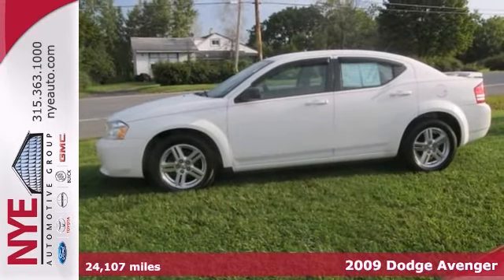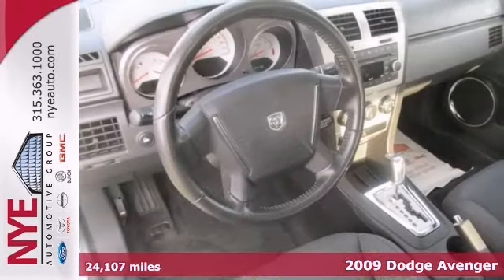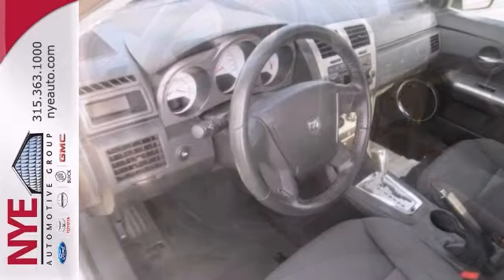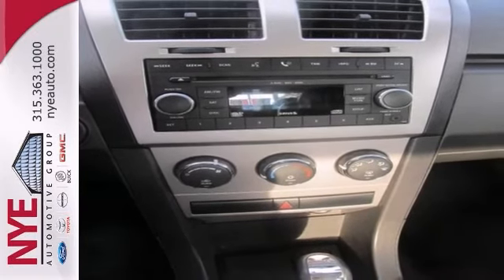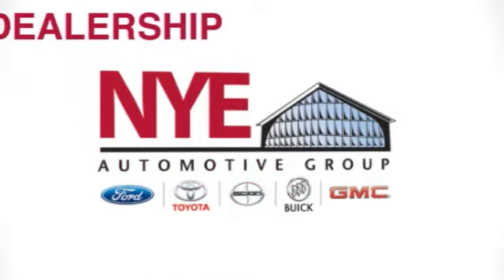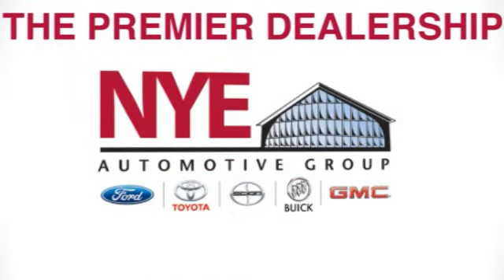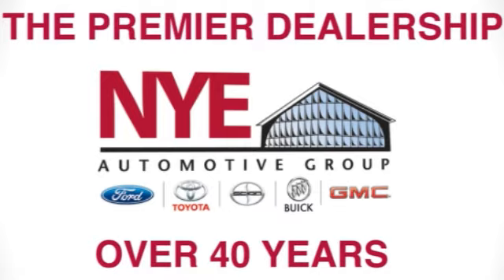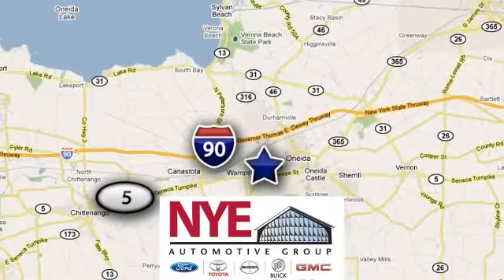2009 Dodge Avenger Oneida NY Syracuse, NY FN2685A - SOLD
Year: 2009
Make: Dodge
Model: Avenger
Trim: Sedan
Engine: Gas I4
Transmission: A
Color: WH
Mileage: 24107
Stock #: FN2685A
Check out this White 2009 Dodge Avenger SXT, at Nye's Pre-Owned Zone at Nye Buick GMC..Better yet come in for a test drive and let's make a great deal today.

Address:
1441 Genesee St.